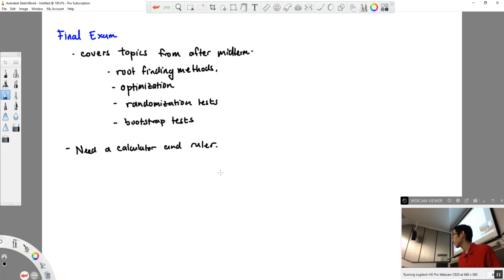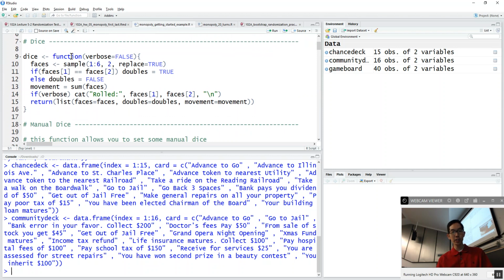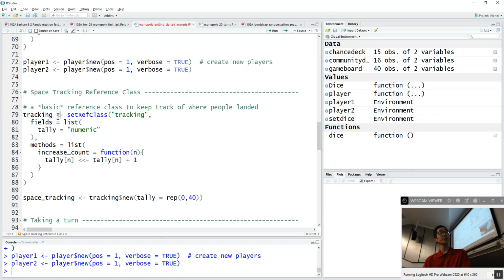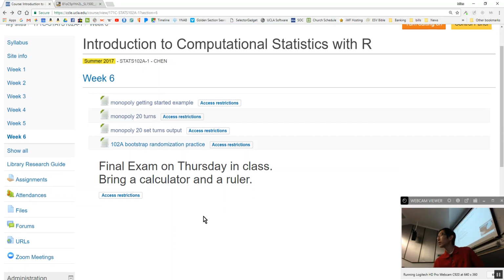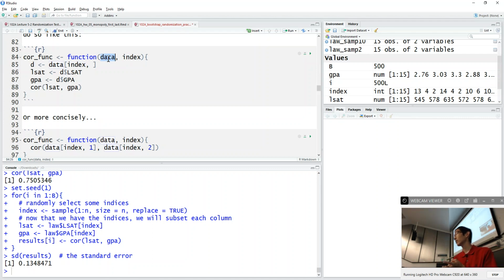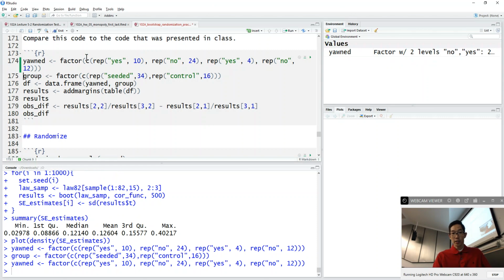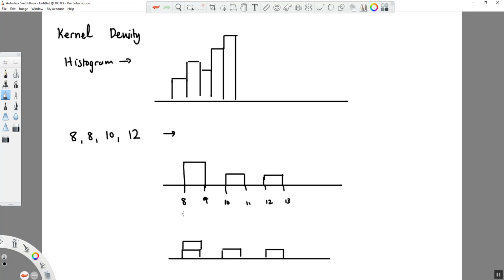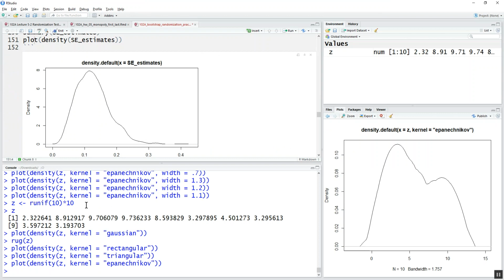9 12 2017 Stats 102A 1